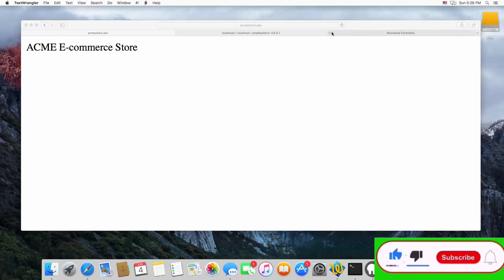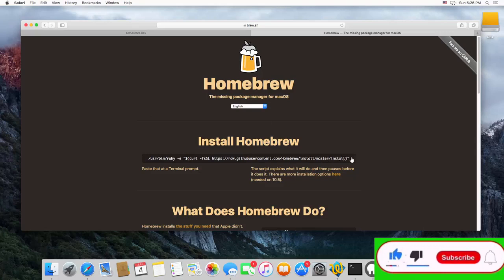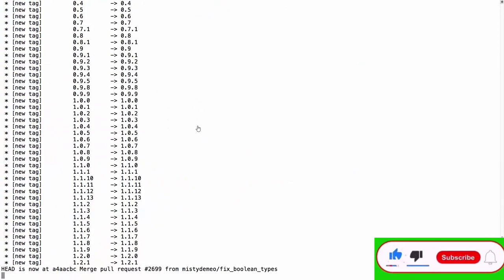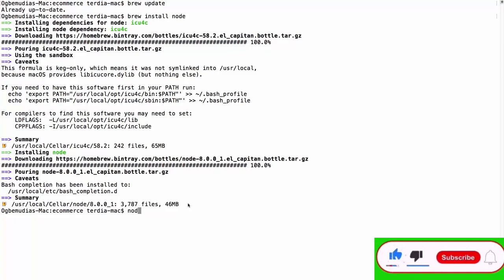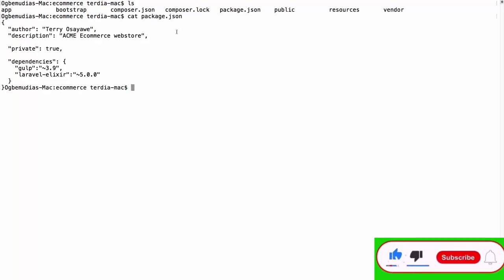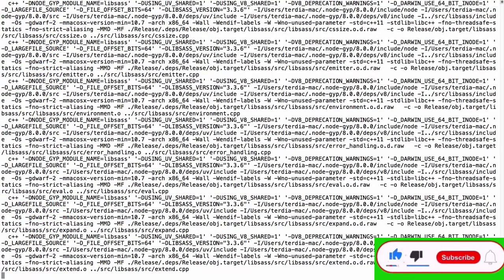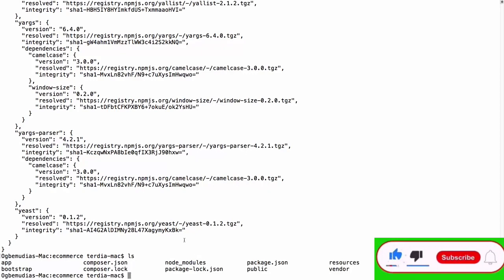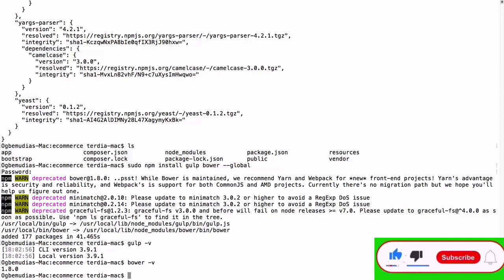PATIE 3 : Setting up front-end dependencies management - Windows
In this video, I'll show you how to set up and structure your projects with PHP. I'll cover topics like project scope, version control, and package management.

If you're new to PHP or you're looking to improve your coding skills, then this video is for you! I'll show you how to set up and structure your projects with PHP so that you can achieve success with your programming projects.
In this video, I'll show you how to set up and structure your projects with PHP. I'll cover topics like project scope, version control, and package management.If you're new to PHP or you're looking to improve your coding skills, then this video is for you! I'll show you how to set up and structure your projects with PHP so that you can achieve success with your programming projects.In this video, I'll show you how to set up and structure your projects with PHP. I'll cover topics like project scope, version control, and package management.If you're new to PHP or you're looking to improve your coding skills, then this video is for you! I'll show you how to set up and structure your projects with PHP so that you can achieve success with your programming projects.In this video, I'm going to teach you how to set up and structure your project's directories using PHP. I'll show you how to create a basic project, and then walk you through how to set up a directory structure and create files.Whether you're a beginner or an experienced PHP developer, this video is a great resource for learning how to set up and structure your projects! By the end, you'll be able to create a basic project and create directory structures using PHP!